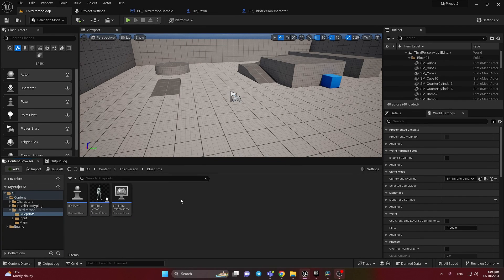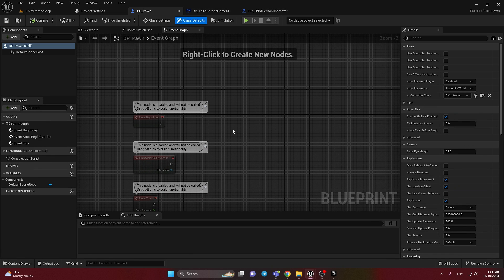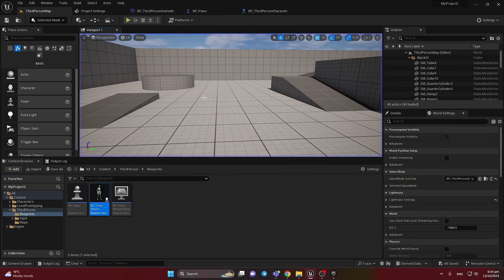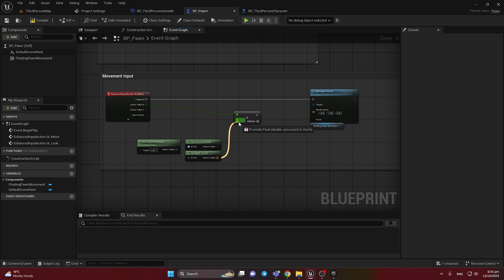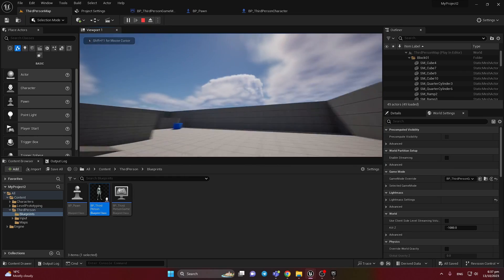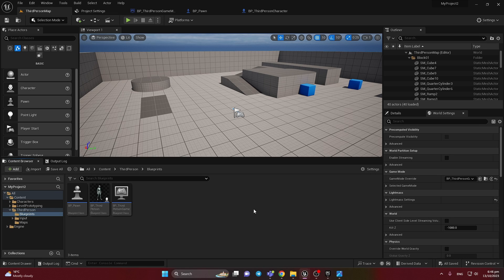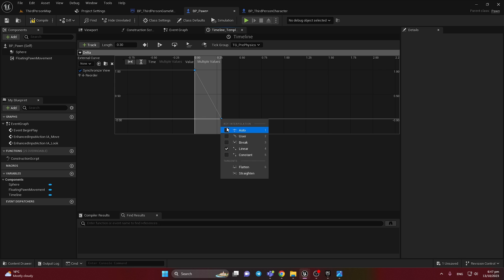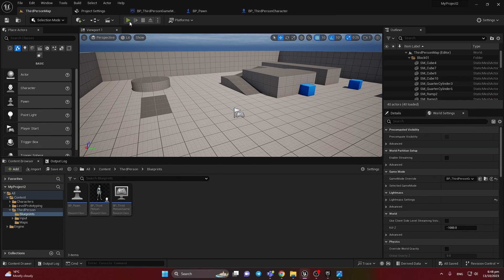Unreal creating custom Pawn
In this video, i'm showing how you can add basic movement and improved smooth rotation into your pawn. That can help in the arch visualizations.

To save your time you can download full project:
Crypto:
BTC bc1q55zezysg8efvlvg5ljkrf0unnp7mhe9nuf2gwm
USDT Tether TRC20 TNuFfYXYmqkyQ6gZK4yXvRmdeeeJr8svcG
DOGE DHZ7WNZwjm6Xq9QAHpPzm53PDQNxVoCtQ4

00:00 Introduction
00:08 Creating pawn
01:44 Adding rotation inputs
02:23 Adding movement inputs
04:32 Showcase rotation and movement inputs
04:41 Adding collision to camera
05:39 Adding an upgrade to the smooth camera rotation inputs
08:03 Final showcase